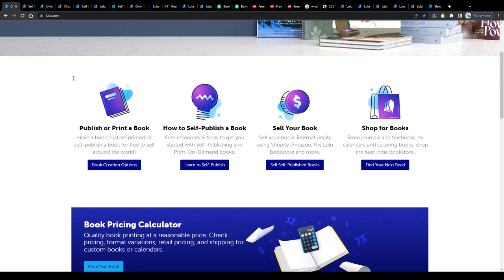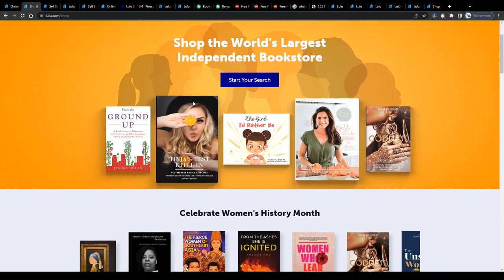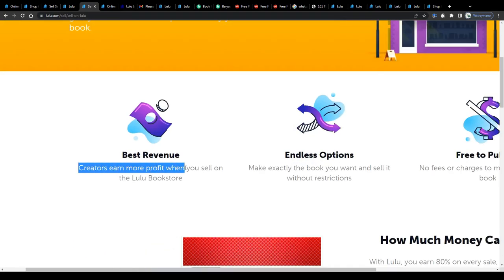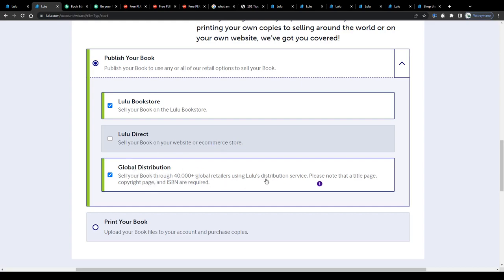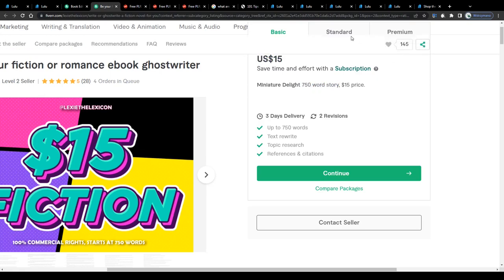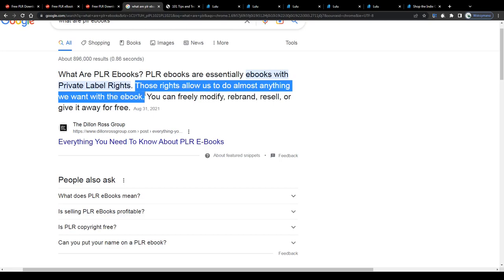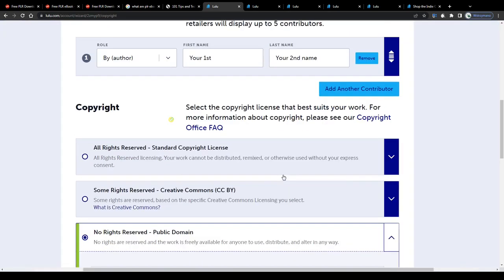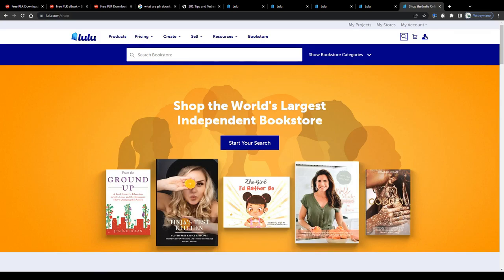How To Earn Money Selling Books On Lulu.com (In 2023)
In this step by step tutorial we are going to teach you how to earn money by selling books and ebooks on Lulu.com.

YouTube Tools that we use for topic research, recording voiceovers & scenes, video production, thumbnails, etc.:

- VidIQ
- Audacity
- OBS
- Shotcut
- Adobe Illustrator